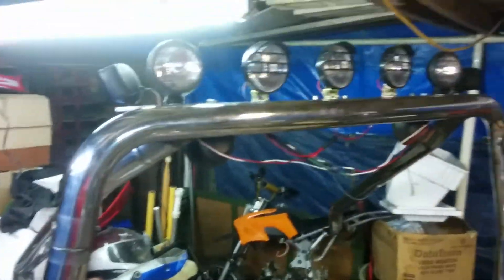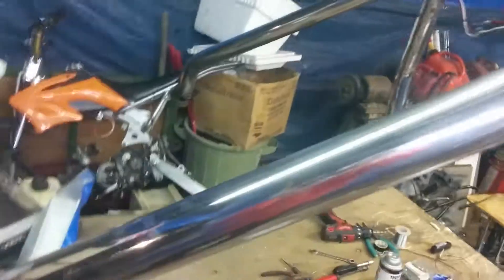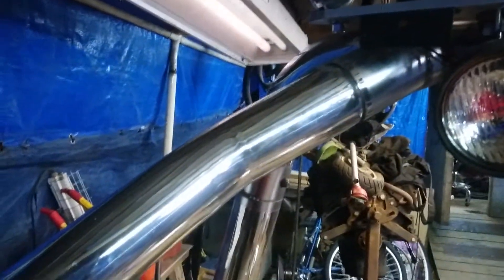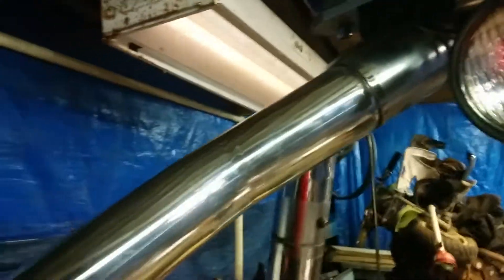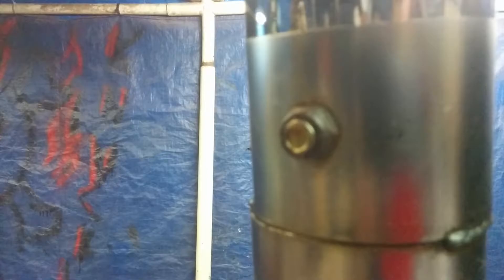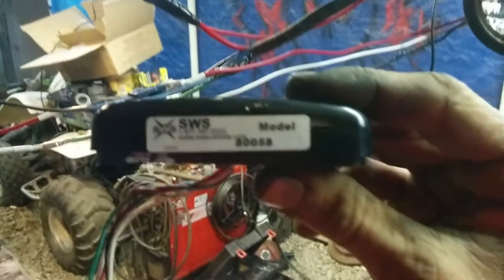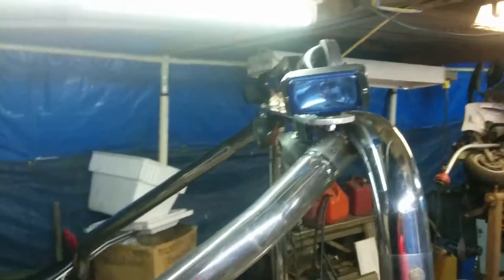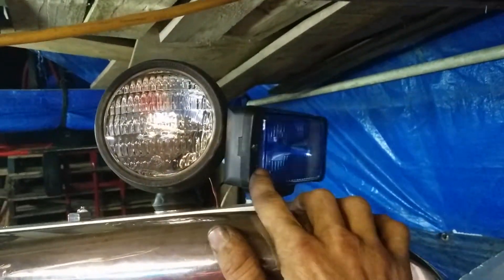Rollbar Build #1 (old video)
Got some old rollbar pieces as a partial payment for a job.  Head loop is 70s ford i believe and the kicker were from a dodge..a lil cutting and welding and it fit my truck like it was made for it